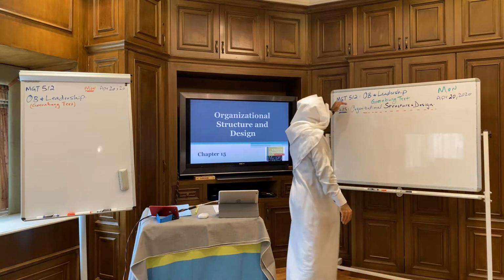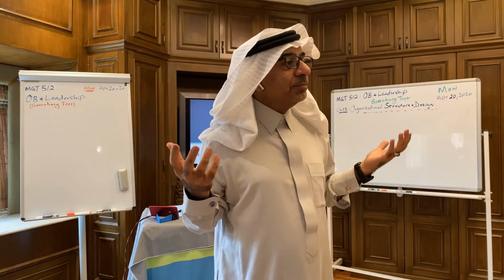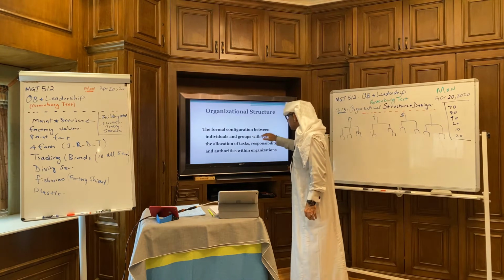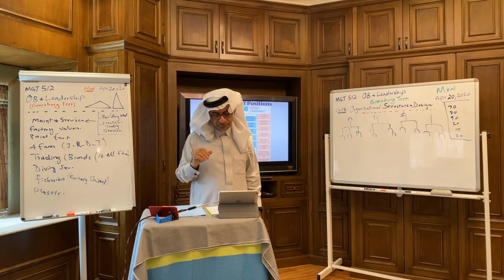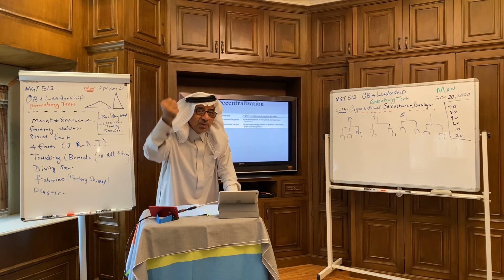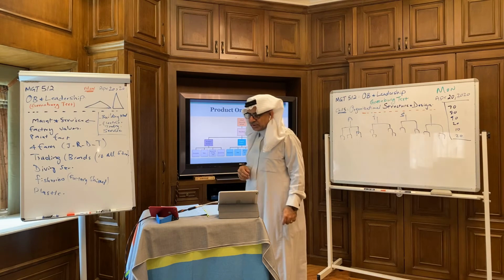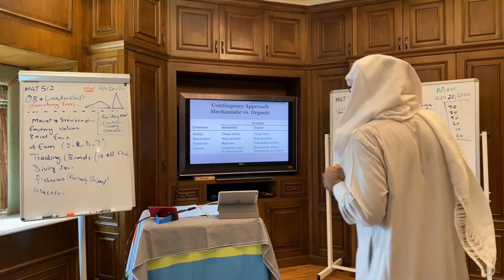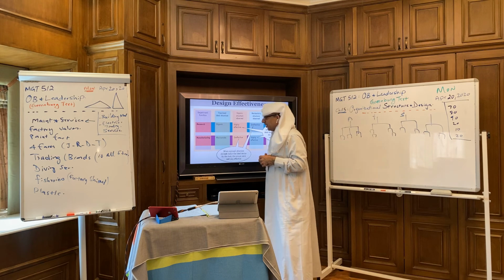Mgt 512, Ch 15, Part 1, Greenburg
مع د سامر الحماد و الجزء الاول من محاضره لطلبه الماجستير عن تصميم الهرم الاداري في الشركات و المؤسسات